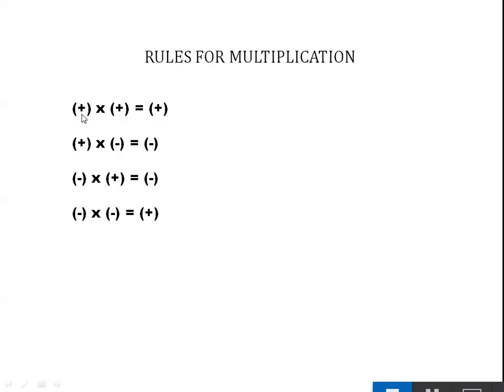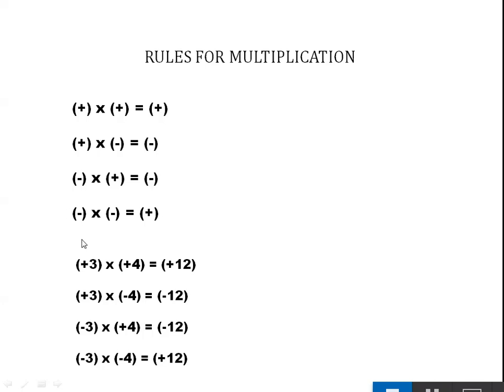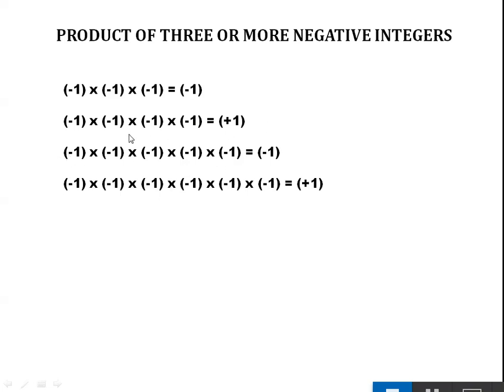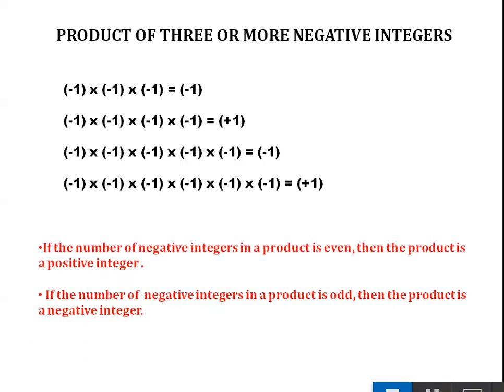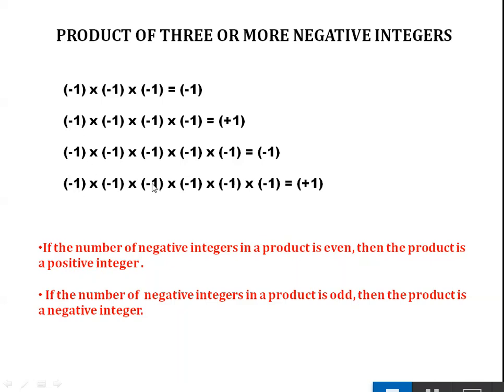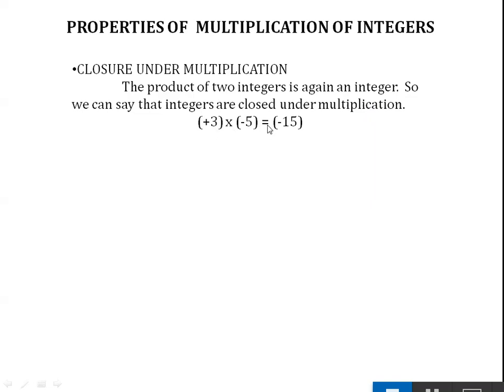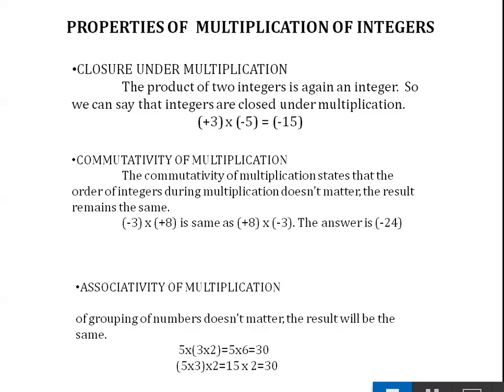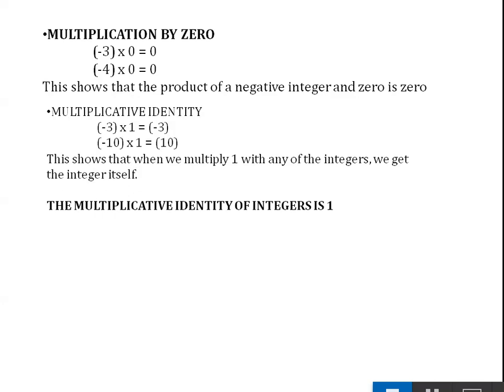CLASS 7 MULTIPLICATION OF INTEGERS